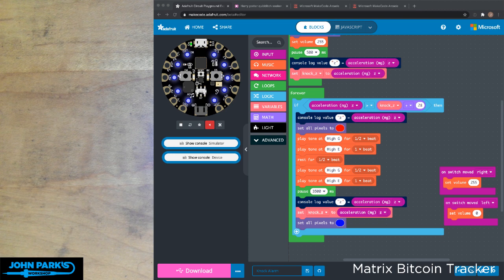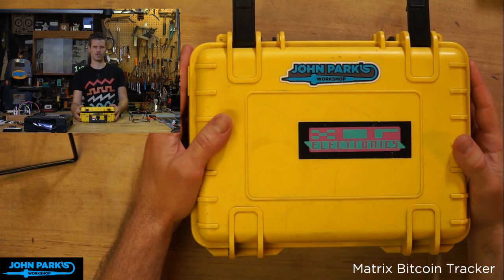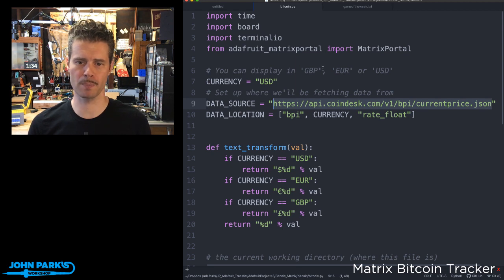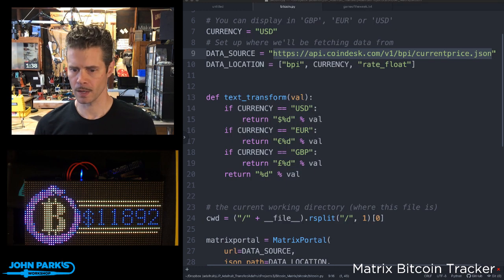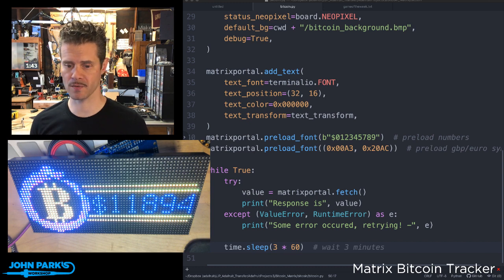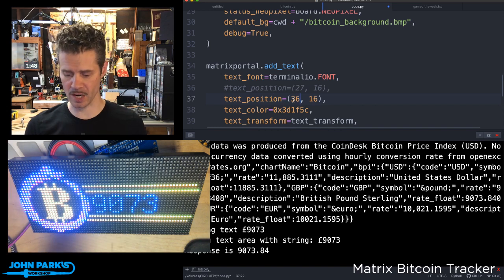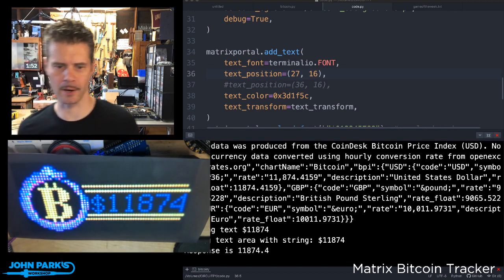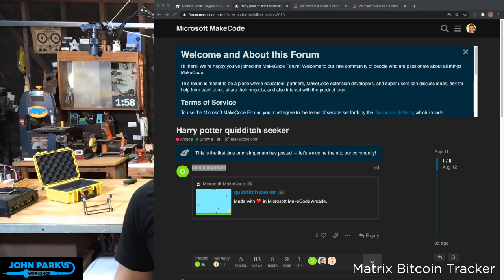JOHN PARK'S WORKSHOP LIVE 8/20/20 Matrix Bitcoin Tracker @adafruit @johnedgarpark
Project of the Week: Matrix Bitcoin Price Index Tracker